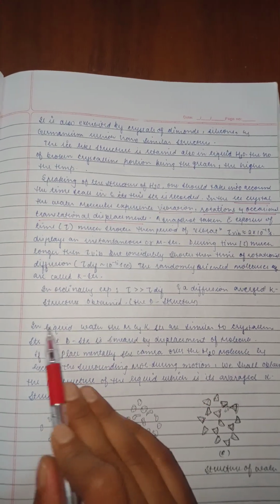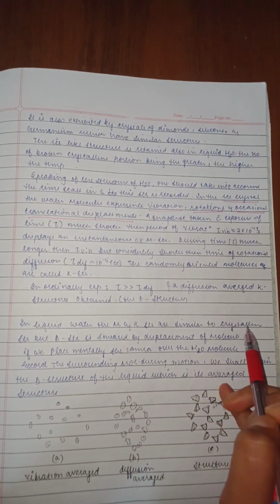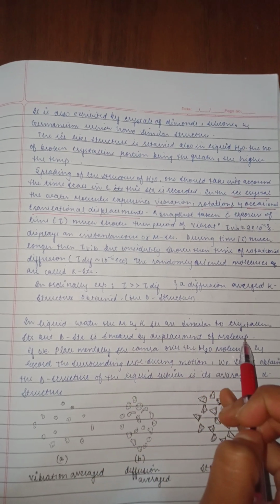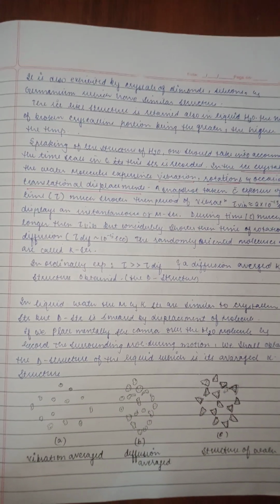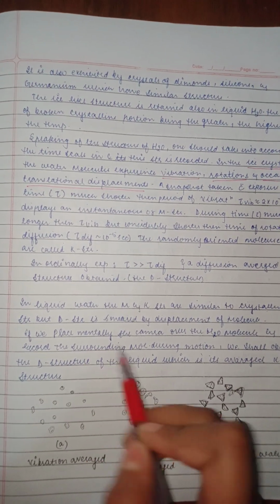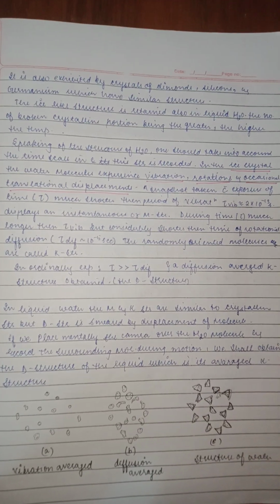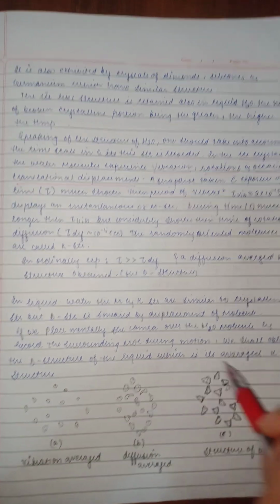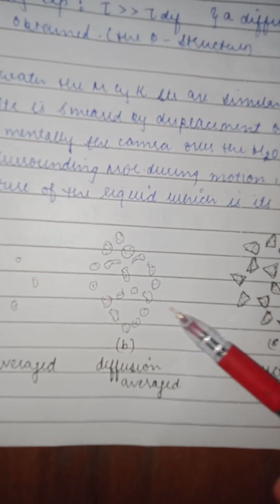Sneha purbia group 316.. topic -4.3